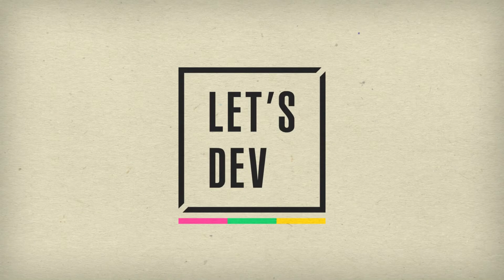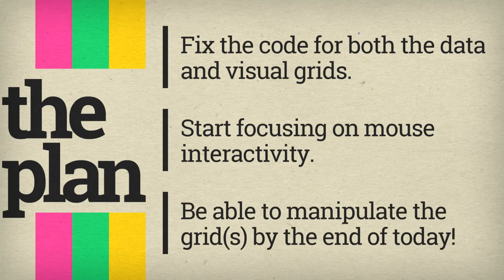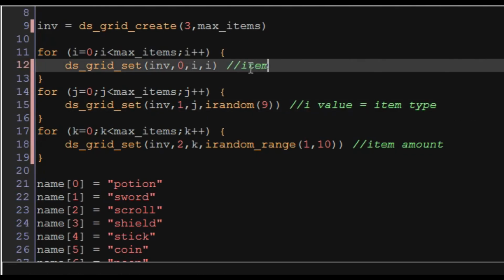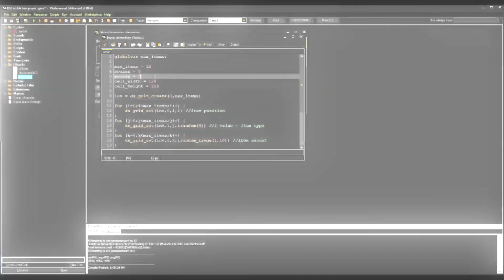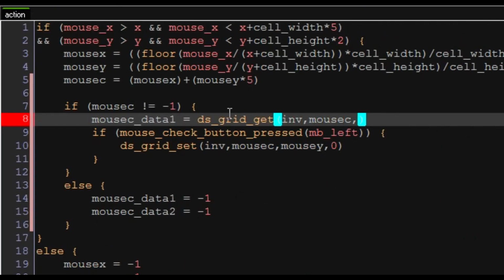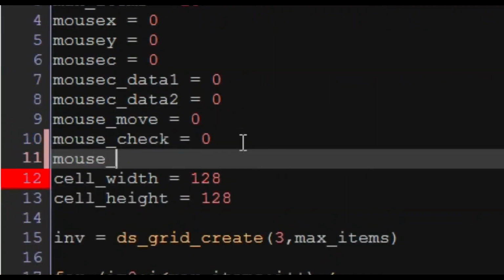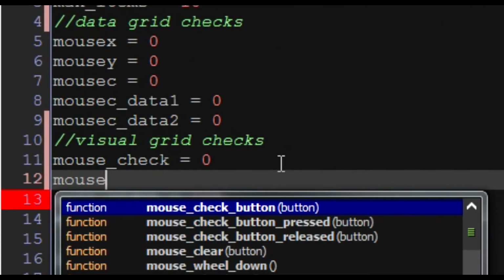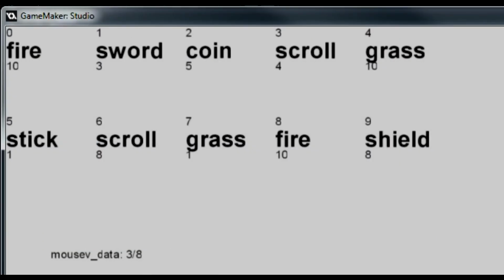WHAT A DRAG - Let's Dev: Learning Data Structures #3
Slowly, but surely... this is becoming an inventory system!